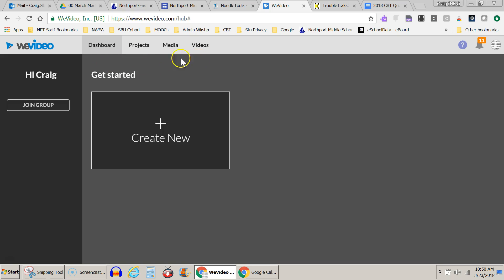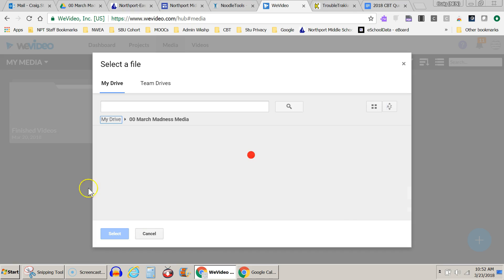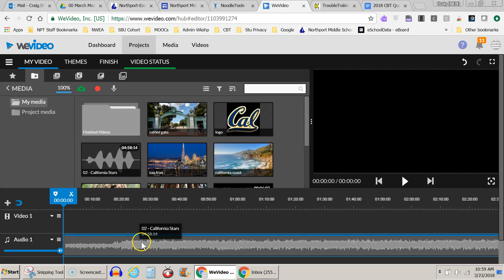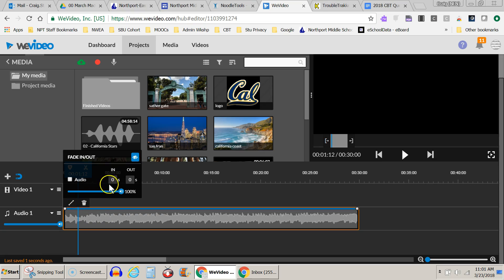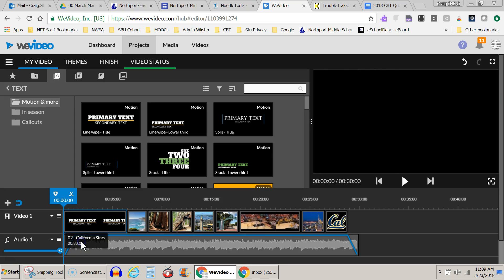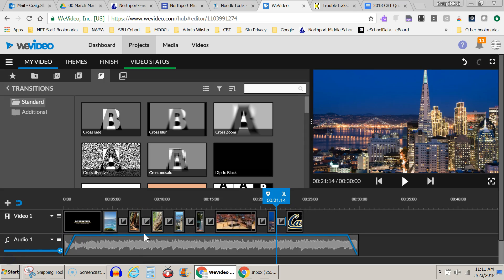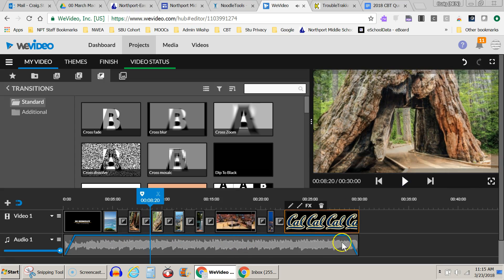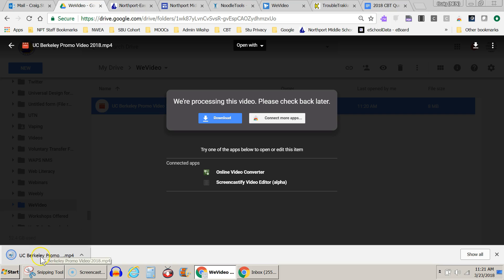WeVideo - getting started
This is a video about how to get started with WeVideo video editor.